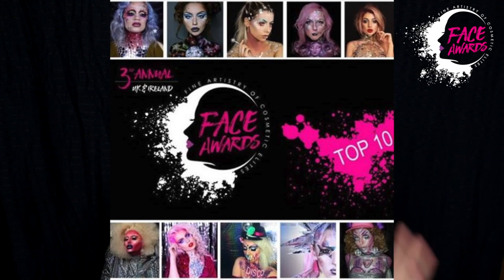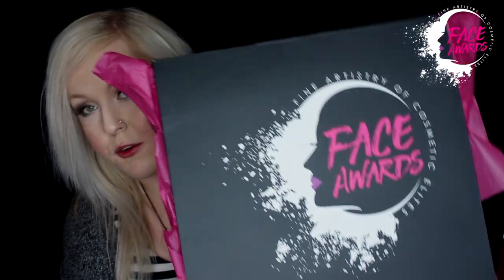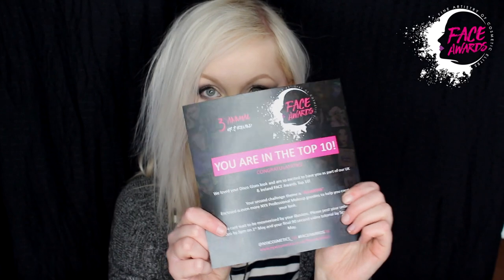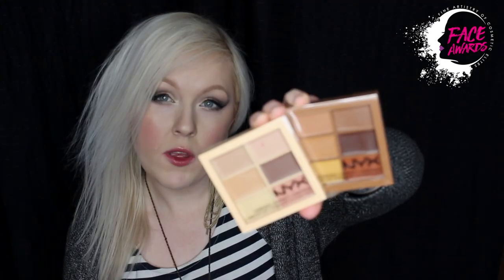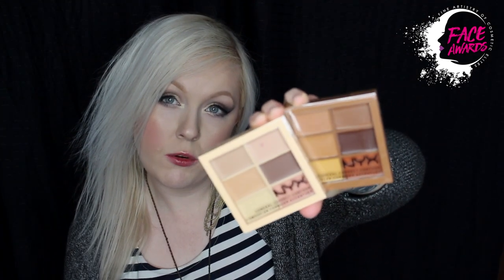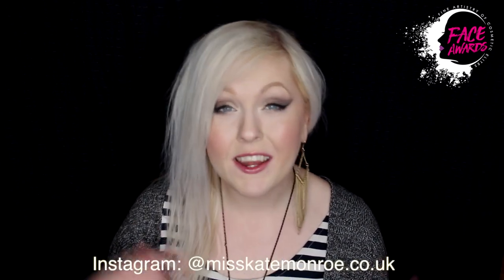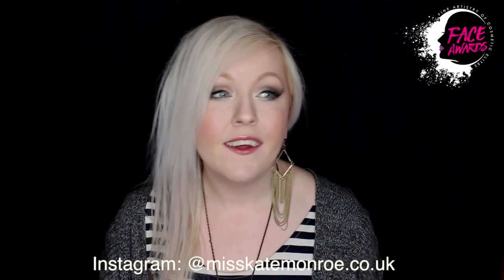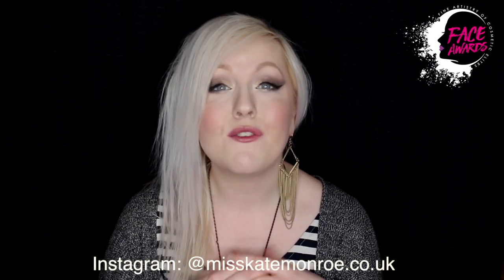TOP 10 Unboxing!!! | NYX UK & Ireland Face Awards 2017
I made it through to the Top 10! Still a little in shock, and excited for the next round!
So many more amazing goodies that they have sent through!

Thankyou NYX!